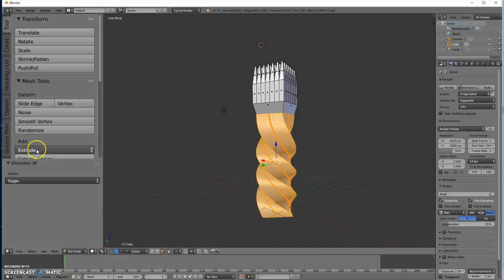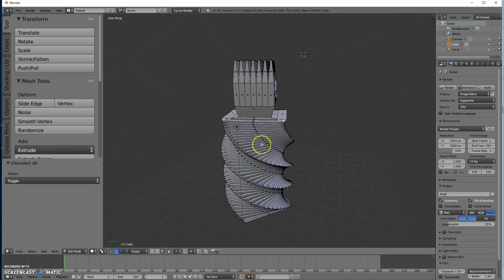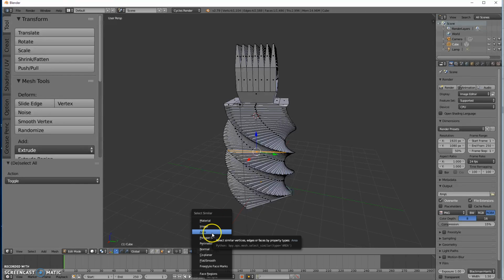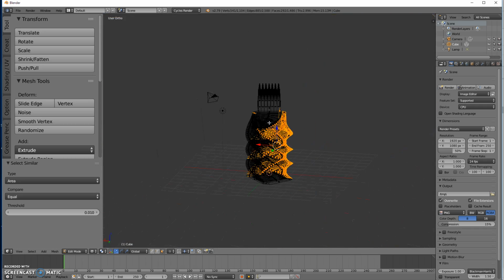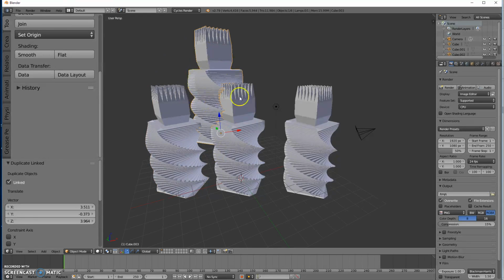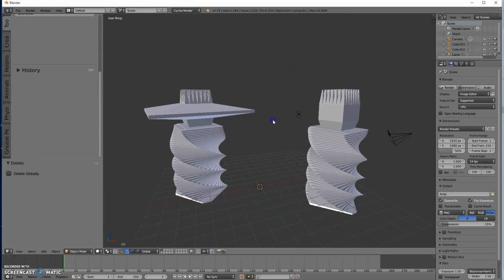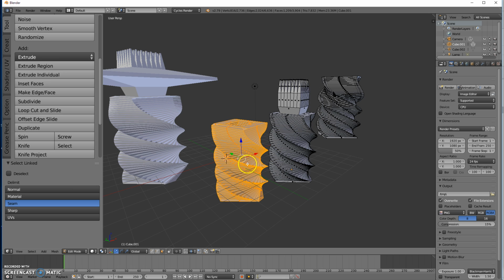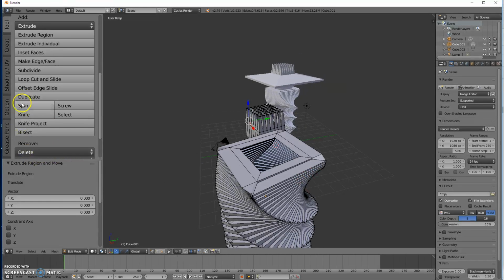06: Adding and Editing Objects Part 2